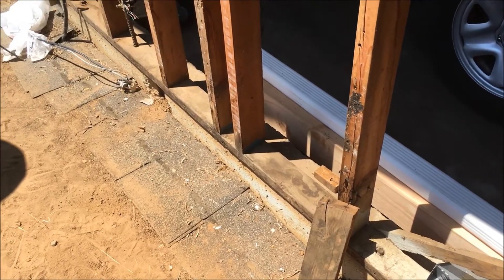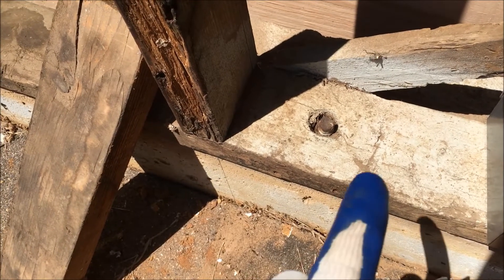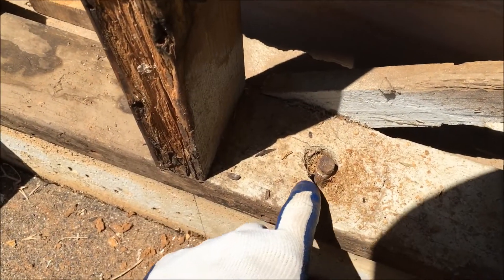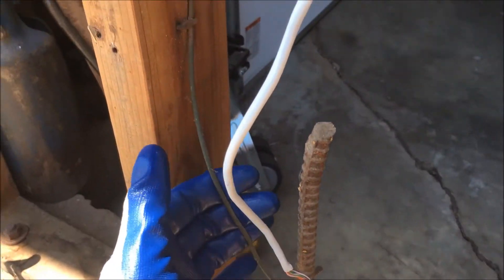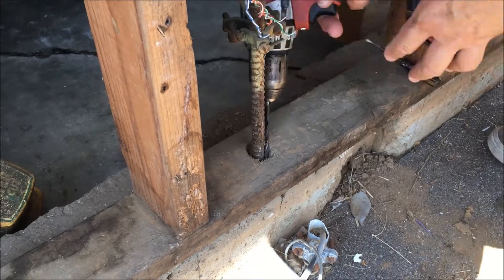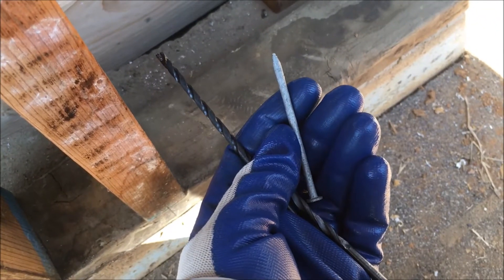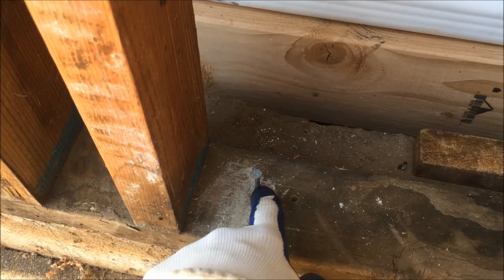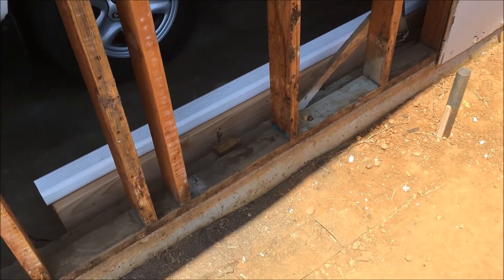Move Sill Plate That Overhangs Foundation Wall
Sill plate not flush with the foundation wall or overhangs the foundation wall?  We drilled around a foundation bolt and then used a sledge hammer to move the sill plate flush with the foundation wall, so the Hardie Plank lap siding will not have waves in it.  If the sill plate overhangs the foundation wall, lap siding and vertical siding will have waves in it.